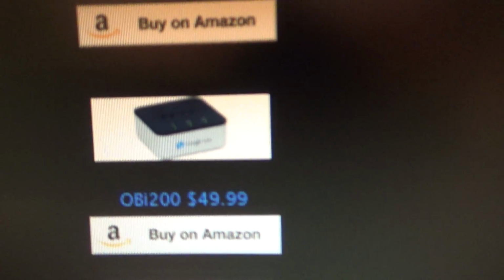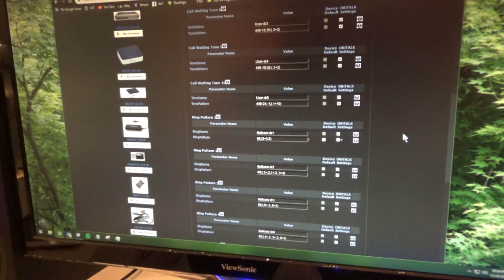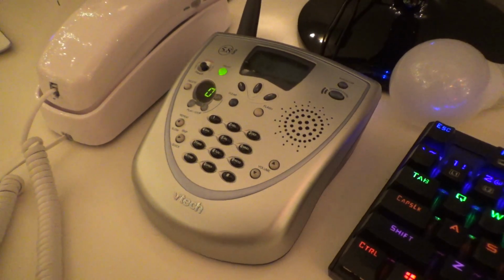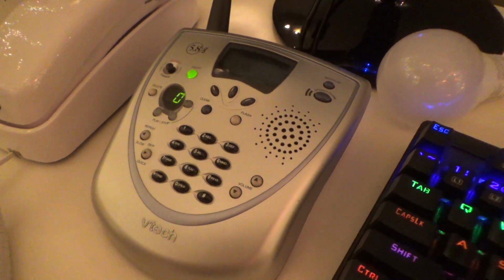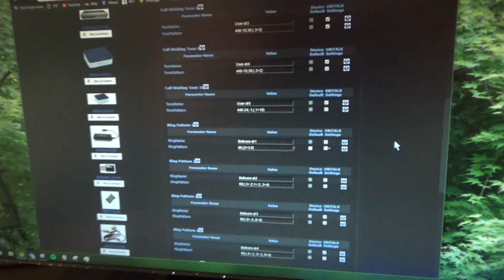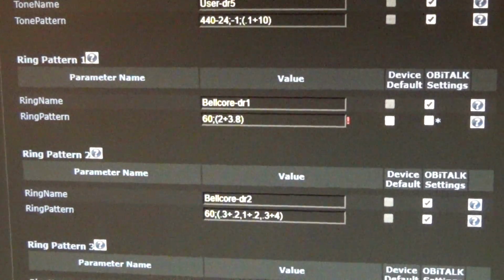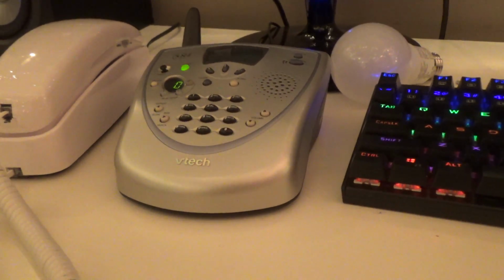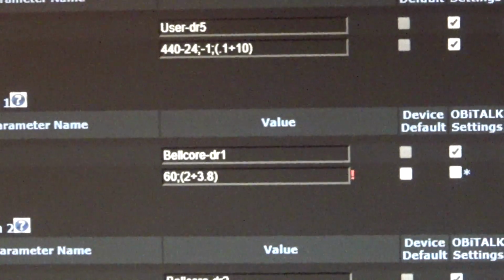Answering Machine not Working on OBi200/202 with Google Voice Fix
How to fix the issue of Google Voice voicemail answering before your answering machine does when it's set to 4 or more rings..